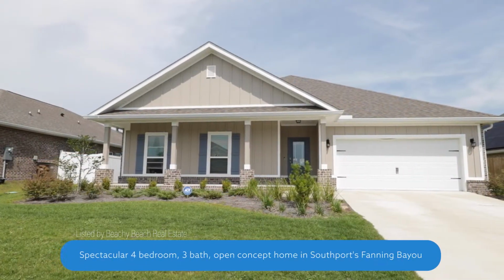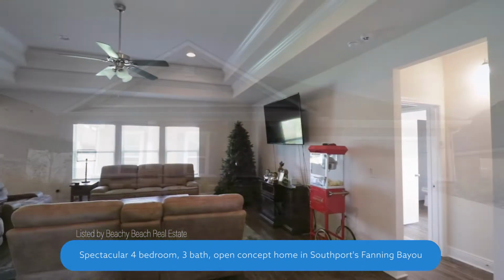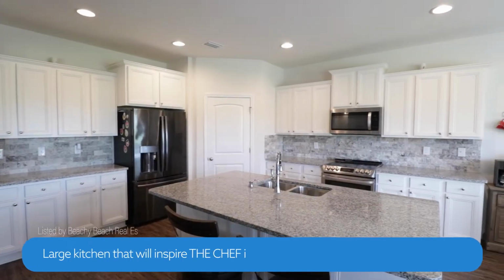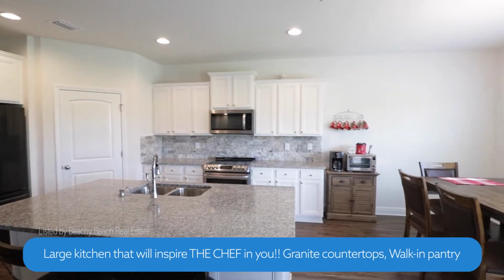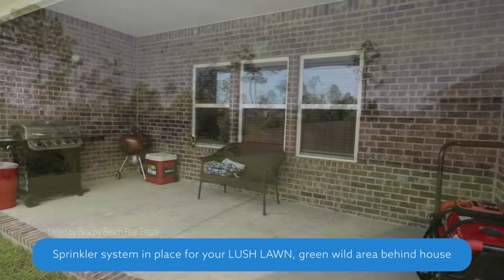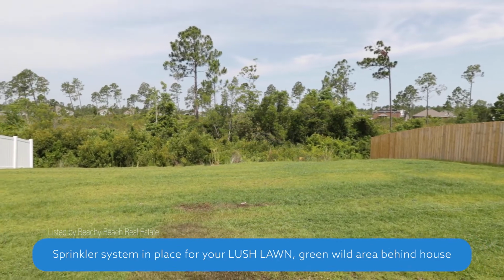Panama City in the new Fanning Bayou ~ Living in Panama City Beach and Beyond!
Simply AMAZING!! This spectacular 4/2, open concept, BETTER THAN NEW, Gorgeous Home is waiting for you!! The living room is the central point of this PERFECT floor plan and is open to a large kitchen that will inspire THE CHEF in you!! Granite countertops, walk-in pantry, smooth top range, stainless appliances. This one has it all!! Backsplash has been added, sprinkler system in place for your LUSH LAWN!!! Neighborhood is FANTASTIC - pool that is right out of a magazine!! PLEASE call your favorite Realtor to see this one - so worth it!! Buyer to verify measurements